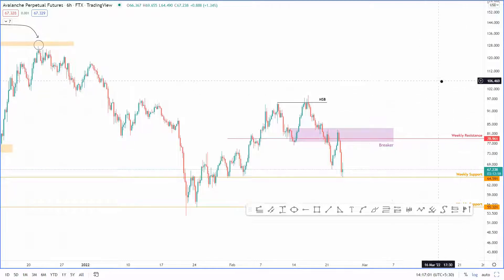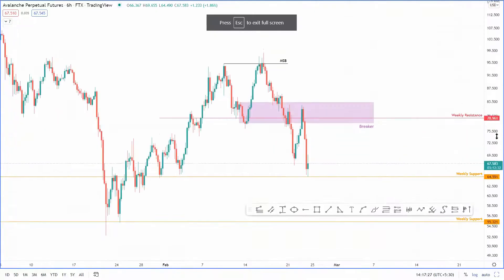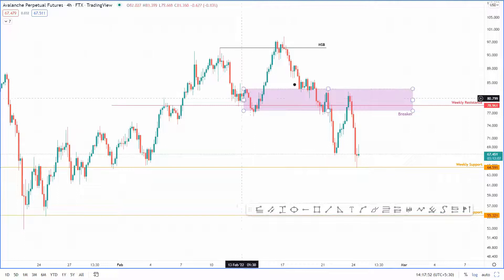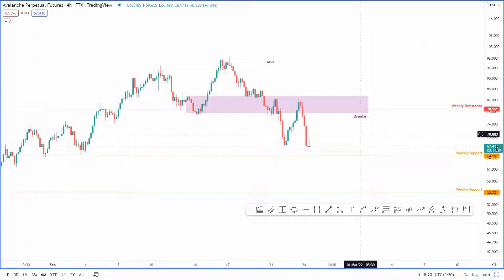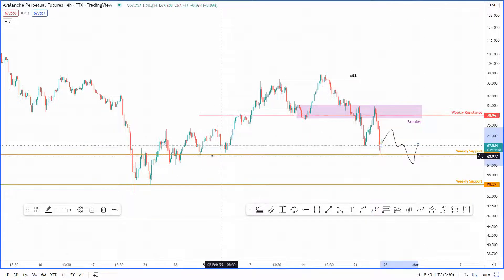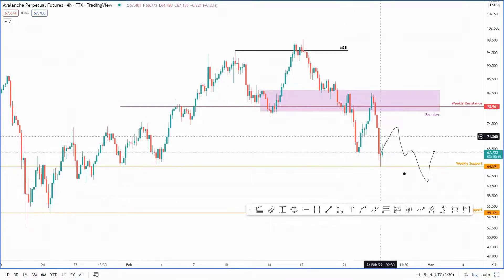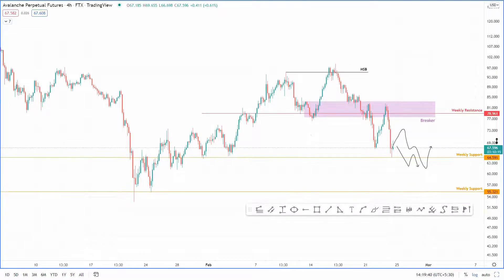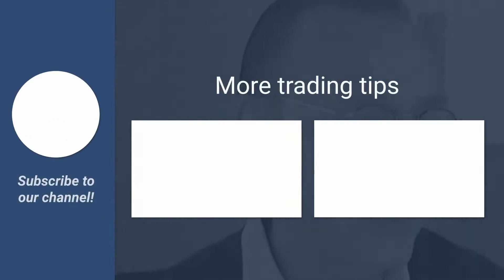AVAX price looks to sweep below a crucial barrier before Avalanche rallies to $75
A brief technical and on-chain analysis on Avalanche price. Here, FXStreet’s analysts evaluate where AVAX could be heading next.